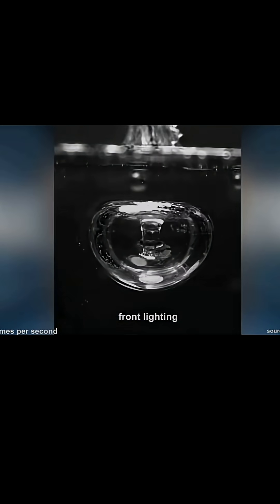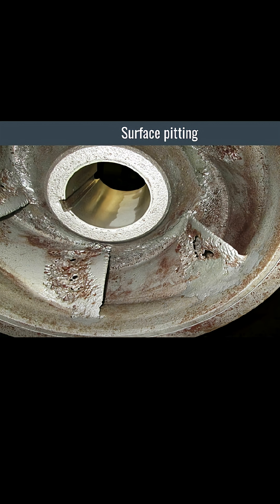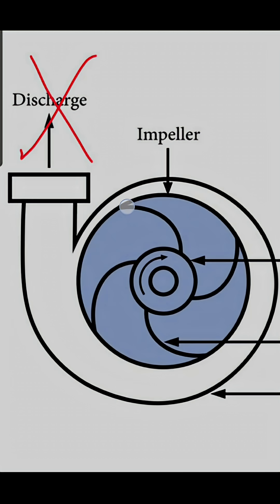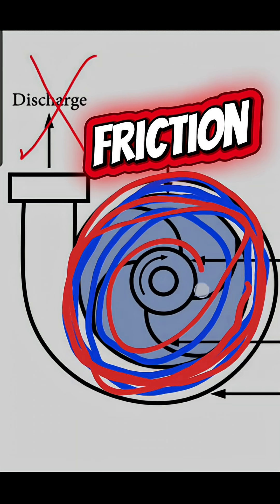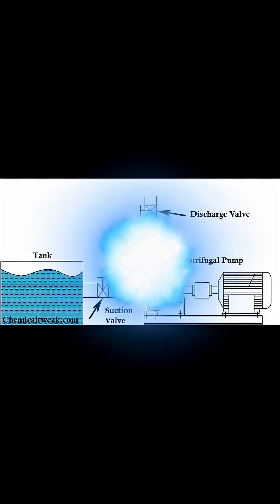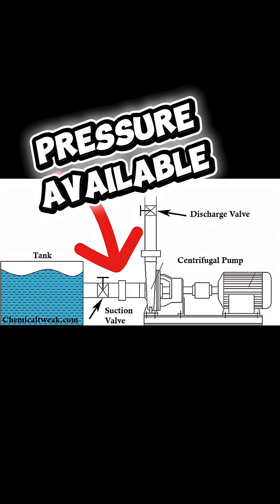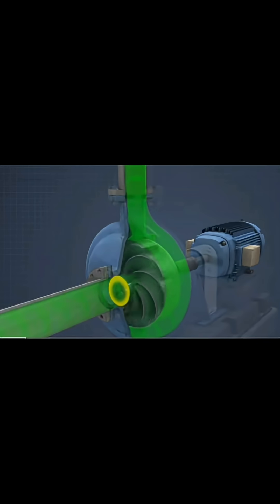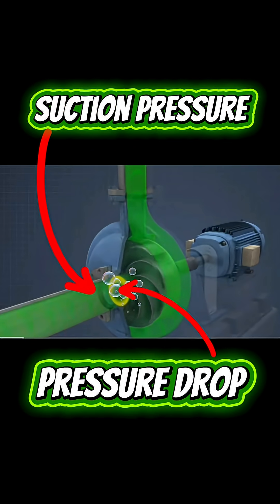Cavitation Explained -Centrifugal Pumps chemicalplant refinery cavitation